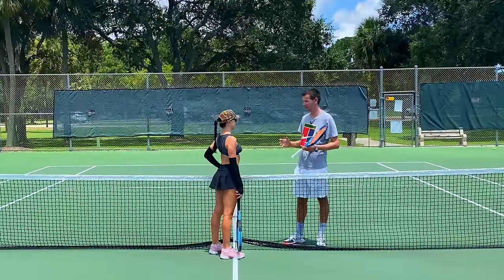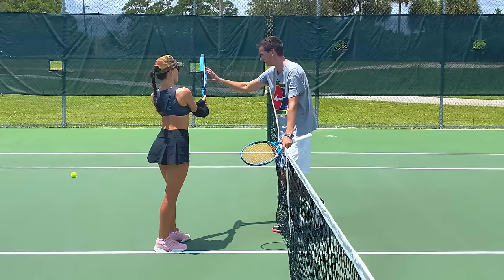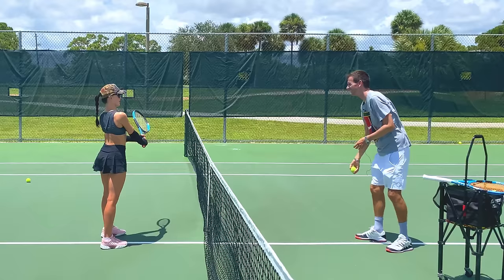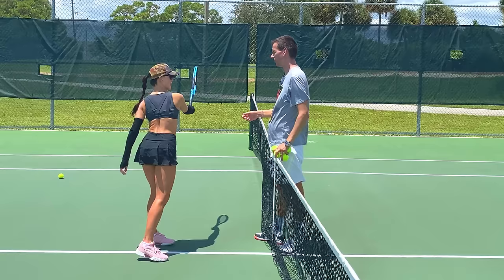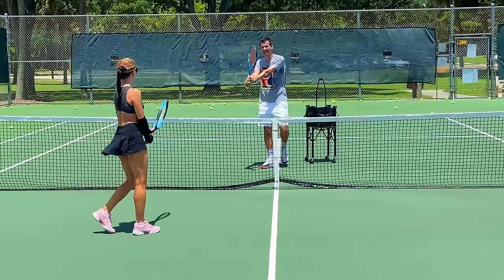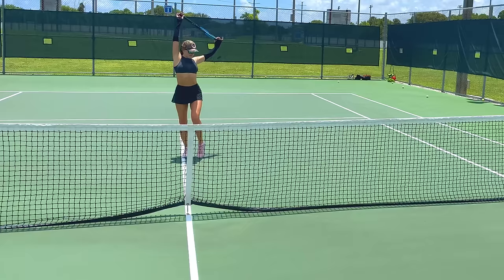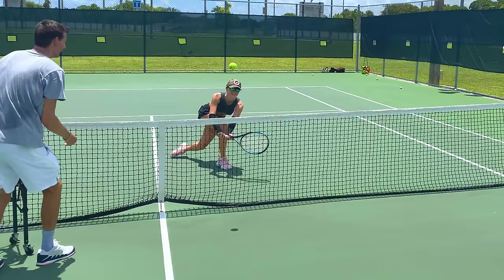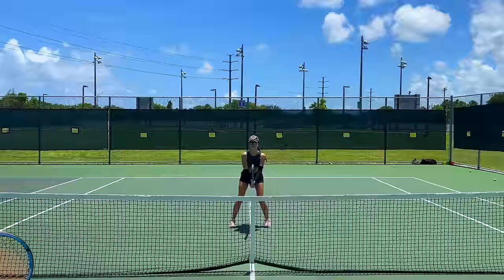Beginner Tennis Lesson | Forehand Volley, Backhand Volley & Overhead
In this beginner tennis lesson, I teach my student Anna how to hit the forehand volley, backhand volley, and overhead. If you have never played before you can follow the tips in this video to get started with these strokes.

0:00 Beginner Forehand Volley
3:25 Beginner Backhand Volley
10:46 Beginner Overhead